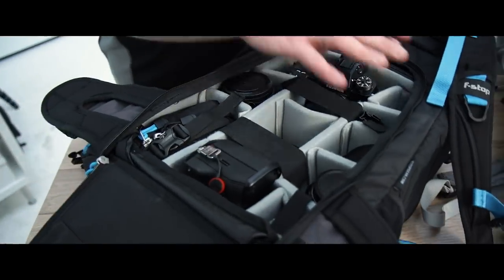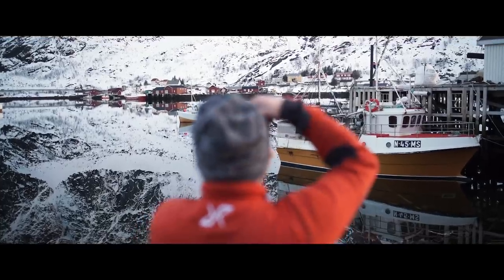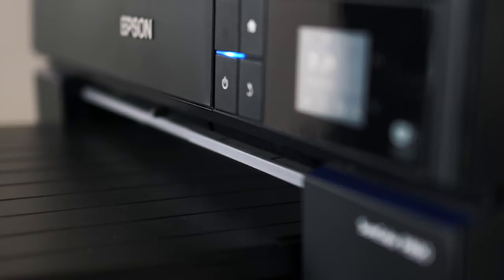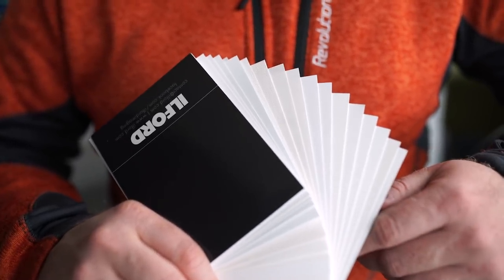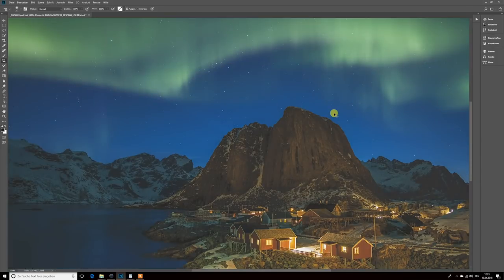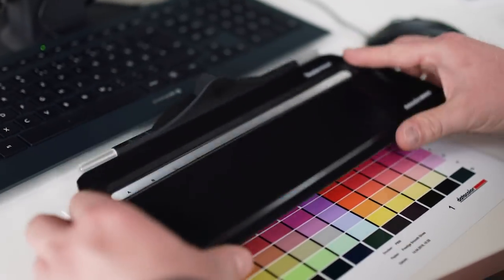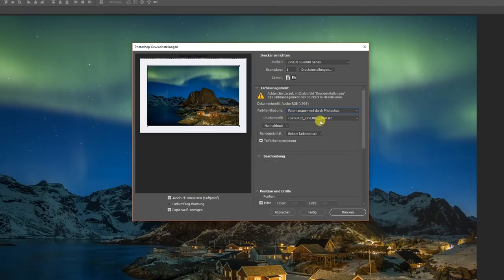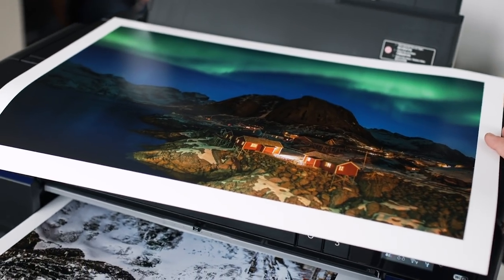Colourclass Lofoten: Episode 6 - Printer profiling, ICC profiles, paper and more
‘How can I see on the monitor what my image will look like if I print it out on special paper? What does softproofing mean?’ Christian will answer these questions and more during the sixth Colourclass Lofoten lesson. He will also explain how or where you can get your hands on ICC profiles, and how you can create them yourself. Moreover, he will explain what needs to be kept in mind when printing using our Epson printer to achieve our Colourclass Lofoten goal and hold our images in our hands, printed on the best fine art paper by ILFORD.